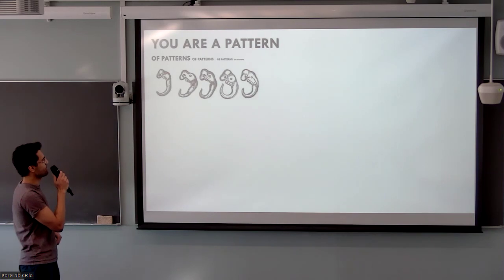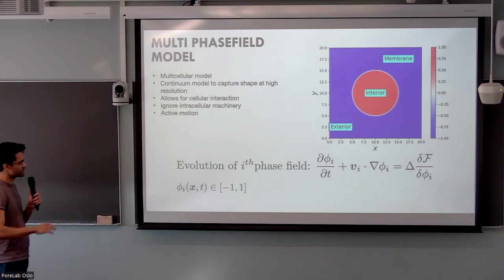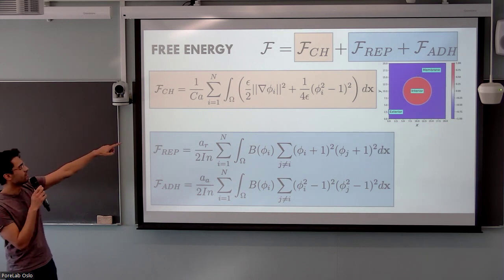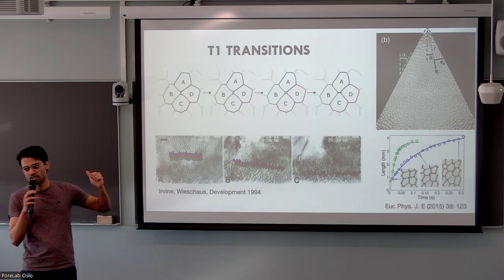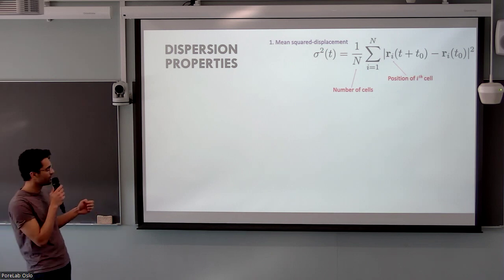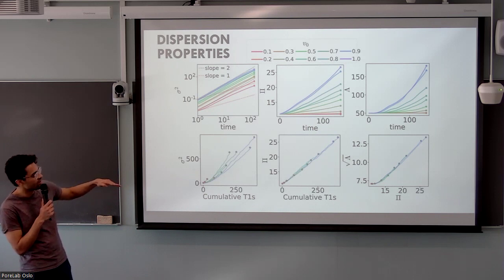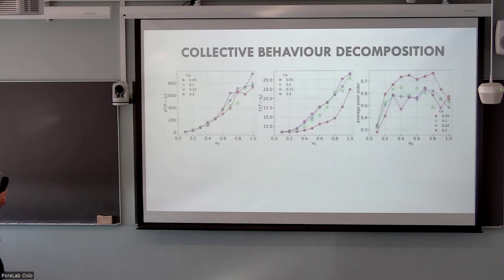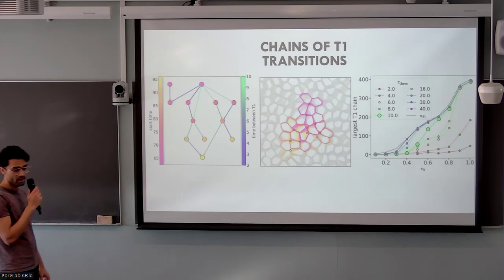Active Reorganisation in Tissues (Harish Pruthviraj Jain)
Title: Active Reorganisation in Tissues
Speaker: Harish Pruthviraj Jain
Abstract: Collective motion of cells, which is essential in processes like wound healing, embryogenesis and cancer metastasis among others, remains poorly understood. It can be shown that the collective motion can be broken down into two components that preserve and break neighbourhood topology of cells. The mixing of active cells within a tissue is directly related to the number of times the neighbourhood topology changes, and this behaviour might be universal in several different regimes of cell material properties and cell motion. It remains to be seen if this can be extended to all dense systems that involve particles moving relative to each other